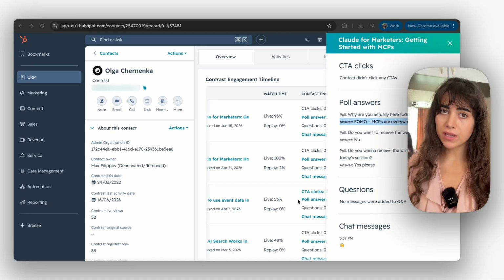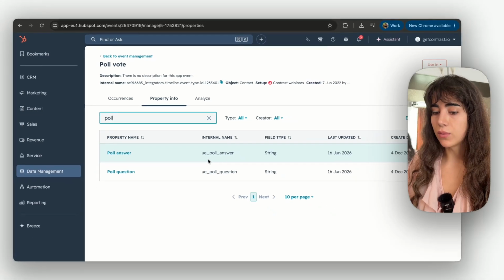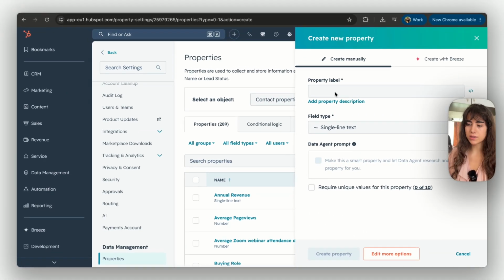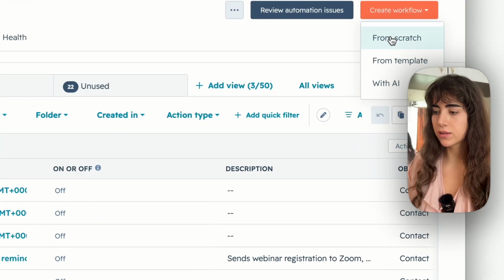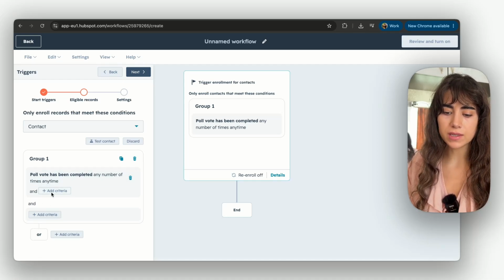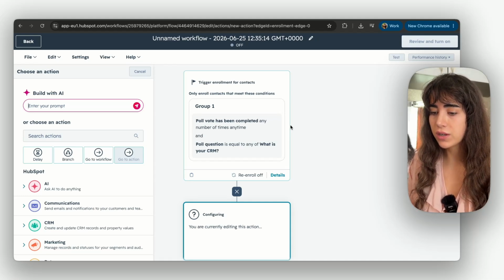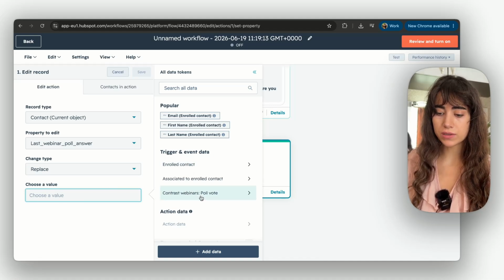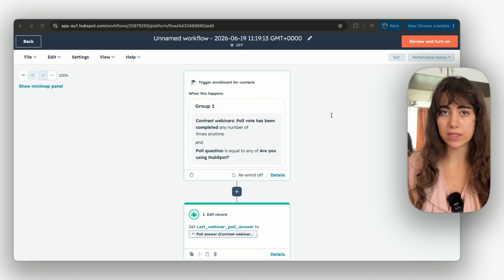How to copy app event data to properties in HubSpot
When a contact answers a poll during a webinar, the data is stored inside a timeline event. In this guide, we’re gonna move that data into a HubSpot property so we can use it in email personalization tokens, segment filters, lead scoring, reporting, etc.

Timestamps:
00:00 - Introduction
00:18 - Locating Event Data
00:53 - Create a property in HubSpot
1:29 - Create a workflow